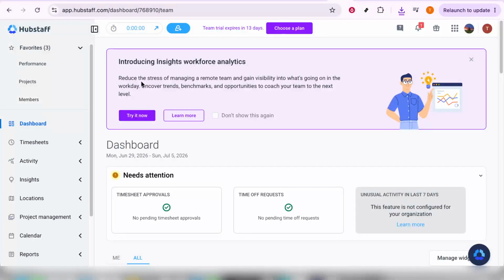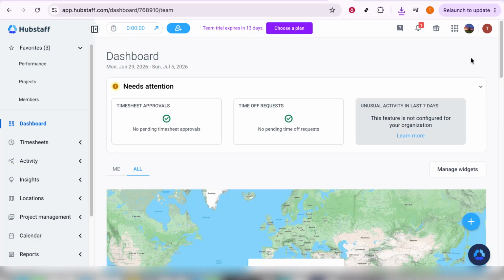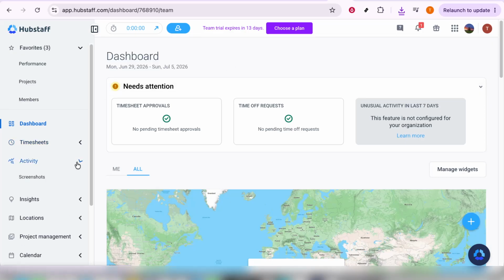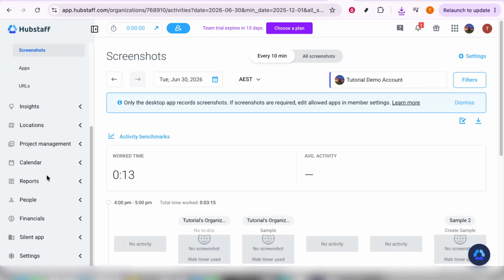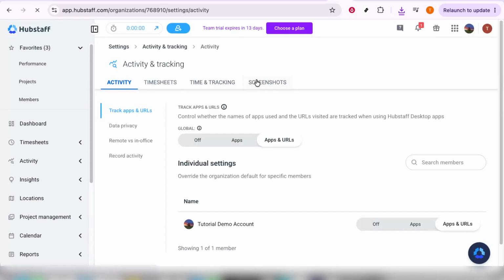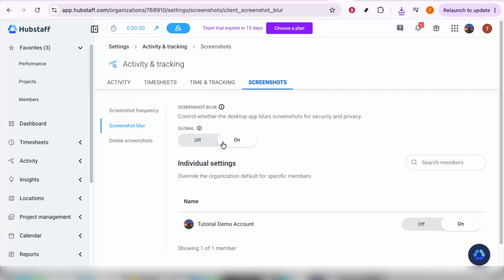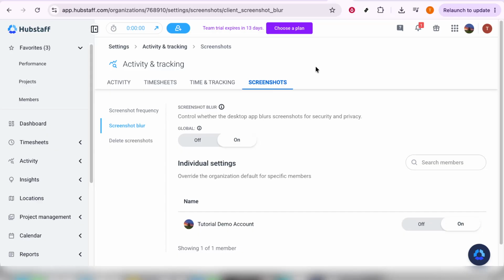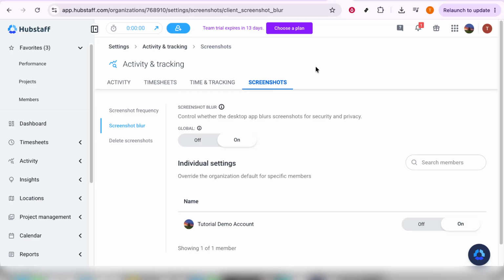How to Blur Screenshots in Hubstaff | Easy Guide 2026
In this video, you'll learn how to blur screenshots in Hubstaff to help protect sensitive information while using employee monitoring features.